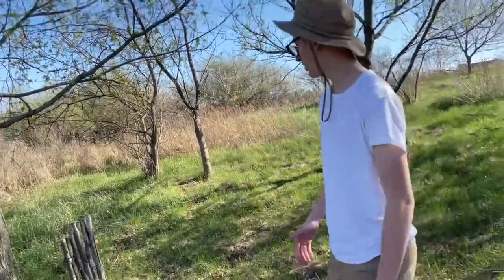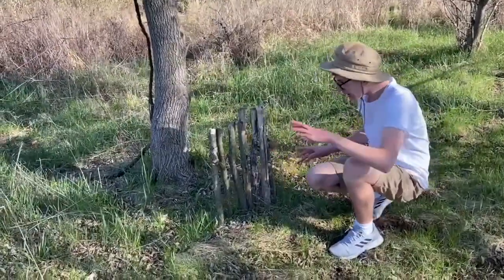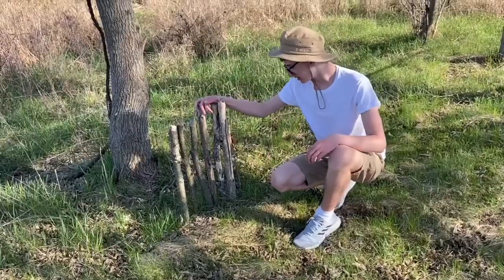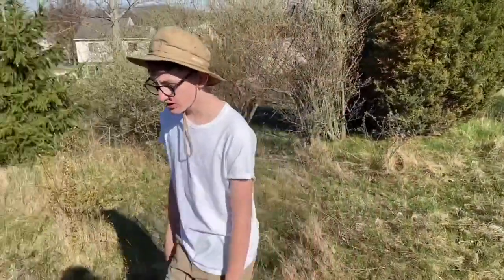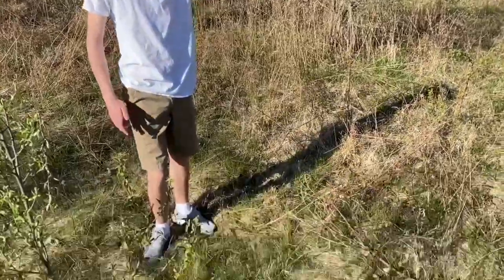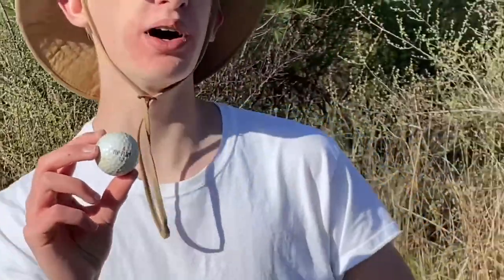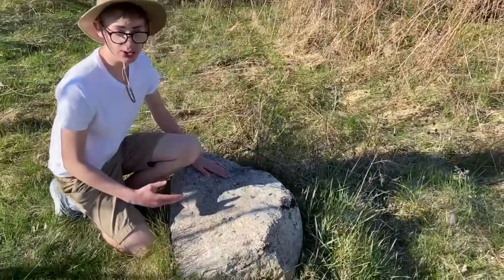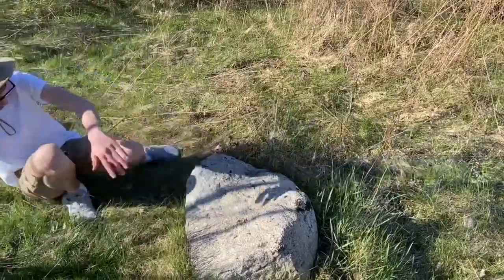Nature Man Dan: Planes Survival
HEY YOU COME DOWN HERE REAL QUICK

DONT CLICK THAT LINK OOP YOU WILL REGRET IT

Once upon a time there was Sam, Sam, and Zach. They grabbed their iPod, filmed Sam beating up Sam, and boom, 3K Films was born. Now the boys play characters like Dora the Explorer to Youtube Pranksters, to cannon fodder, to people with strange addictions, horror movie characters, to a spy, to kids surviving in the wild, to someone who knows nothing about nature, to apologetic gamers, to Phillipe, to Jack, and more to add as soon as Sam thinks of more. And no, this is not a rip off of Gus Johnson's description, and yes, I am Sam, writing in the 3rd person, and also yes, this description helps your video. I think, or I just wasted 10 minutes.